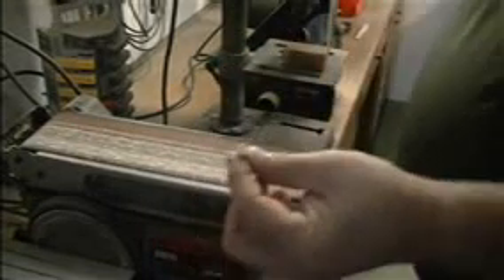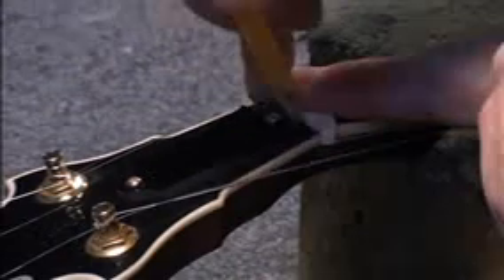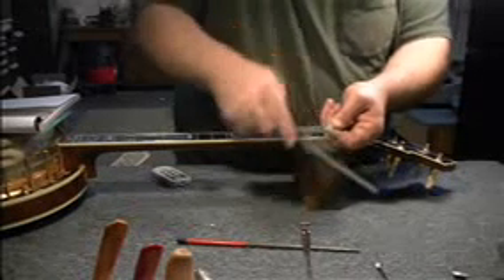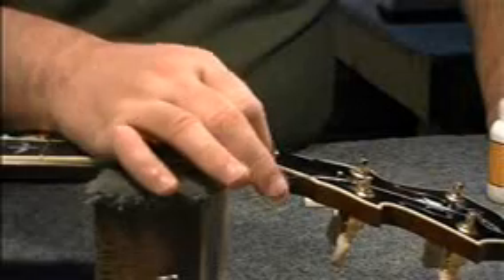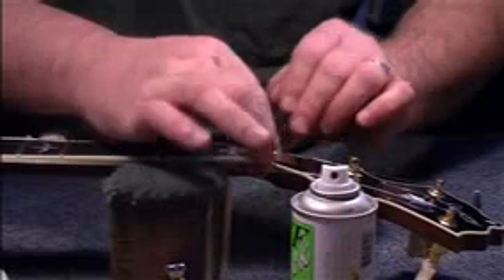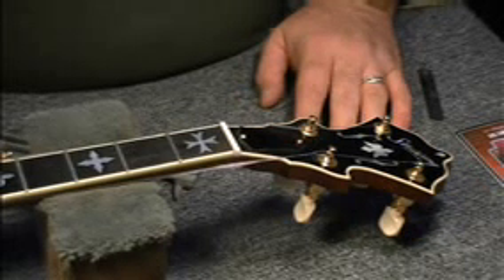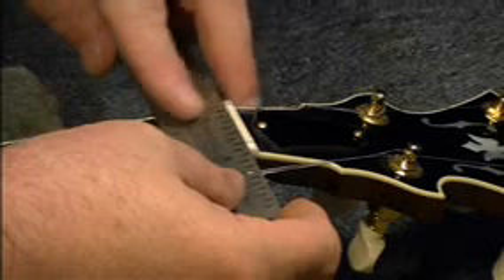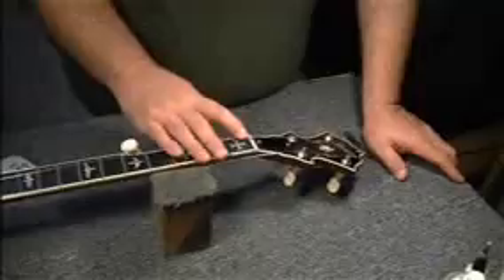Luthier Richie Dotson Makes a Bone Nut for and sets up a Banjo Part 2 of 3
Luthier Richie Dotson Makes a new Bone Nut for and sets up a Banjo Part 2 of 3